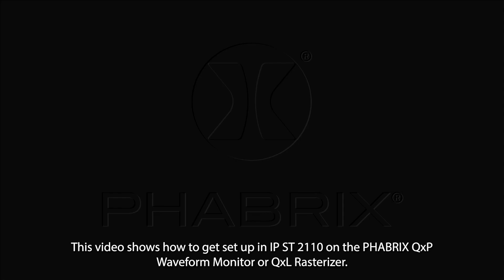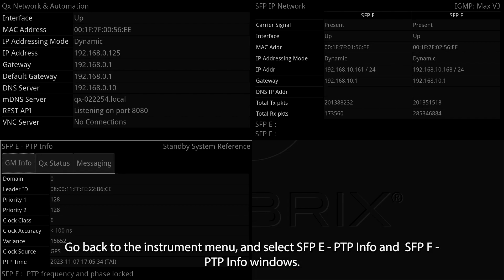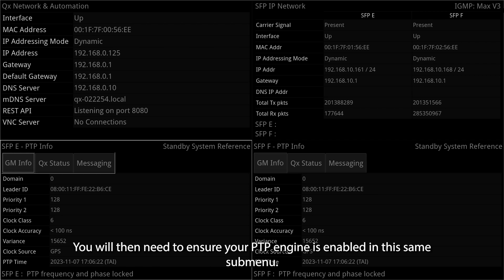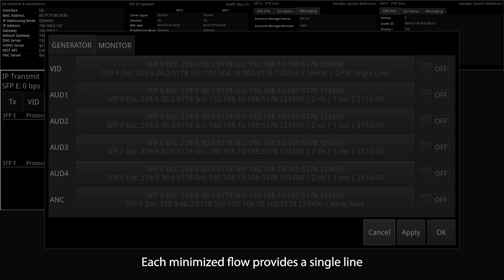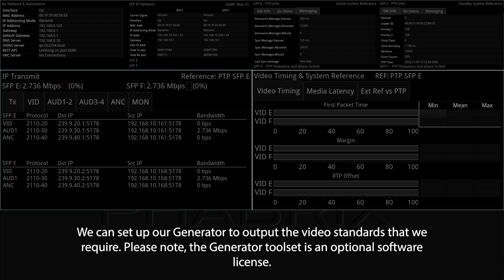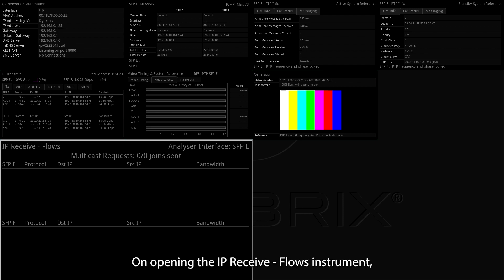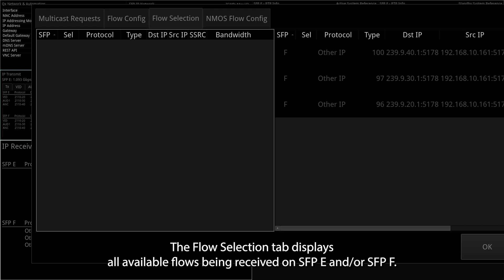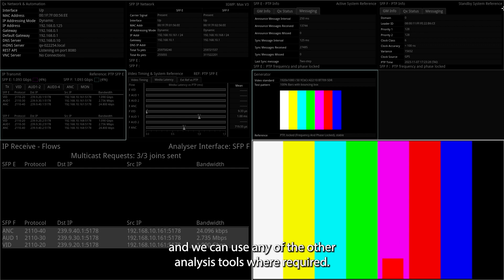Getting Started with 2110 on the QxP & QxL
A short video explaining how to get setup in ST 2110 on the PHABRIX QxP & QxL Instruments